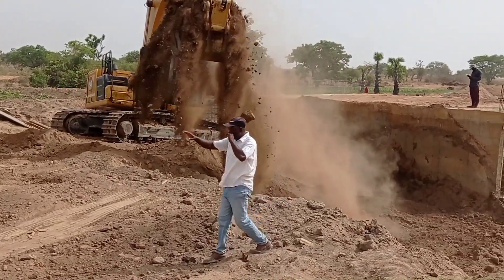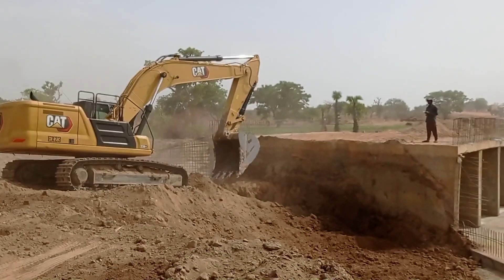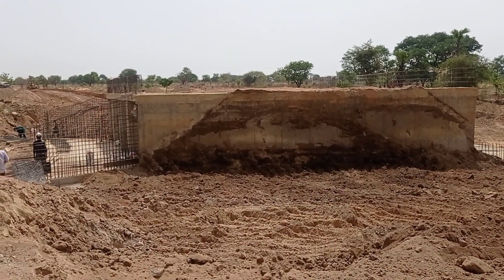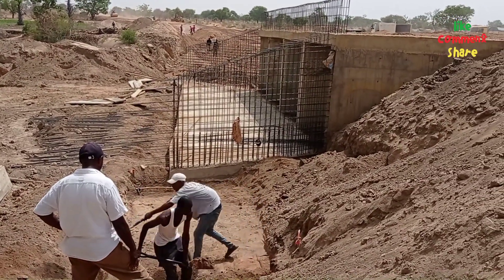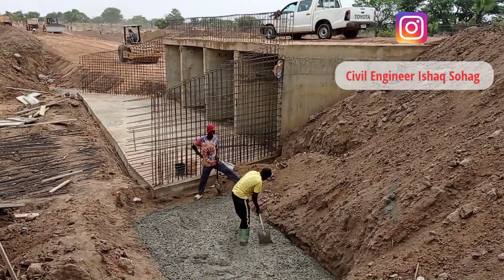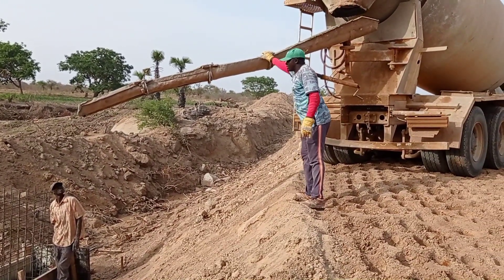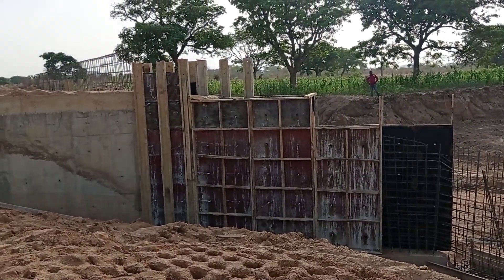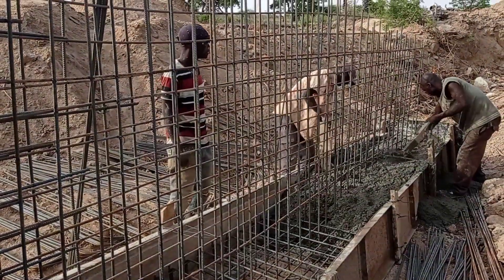Box Culvert | Retaining Wall Construction | Excavation, Rebar & Concrete Casting